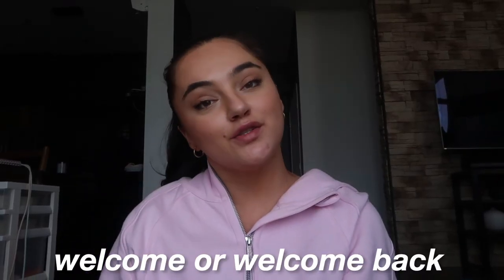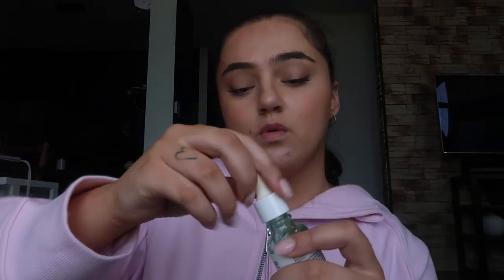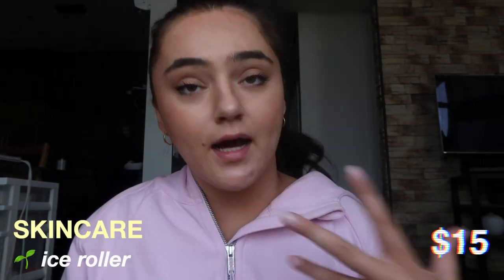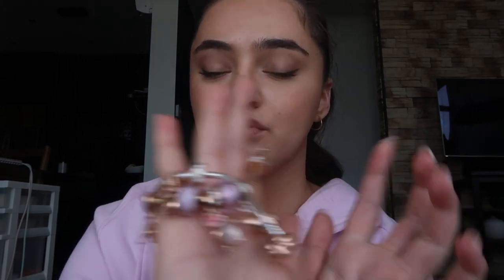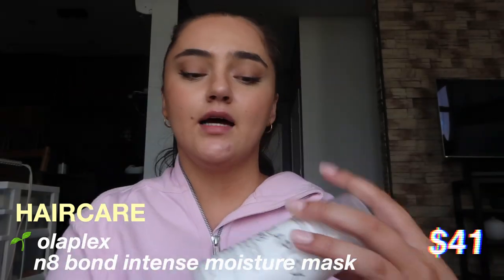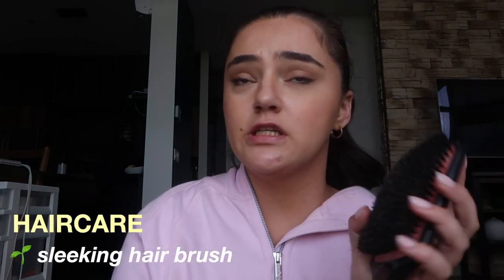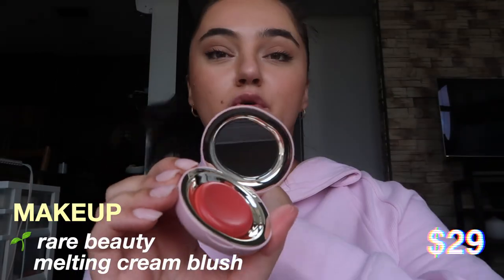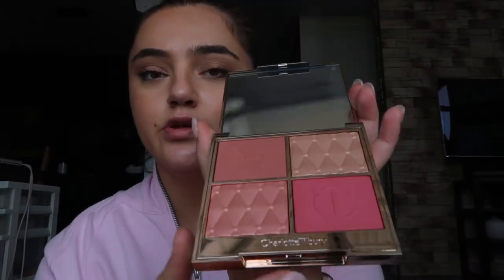MY SUMMER ESSENTIALS 2023 🌺 *it girl products*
Hi everyone! I hope you enjoyed this vid 🤍

🌷FAQ:
~ age: 22
~ height: 5"8
~ location: los angeles,CA/quebec,canada
~ camera: canon g7x
~ editing software: final cut pro x